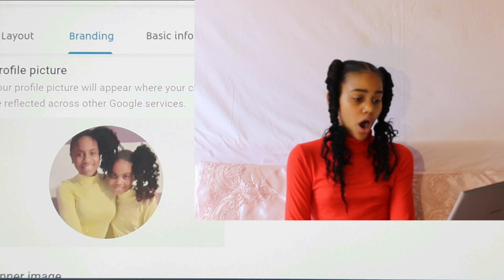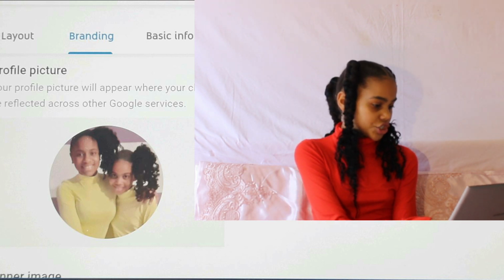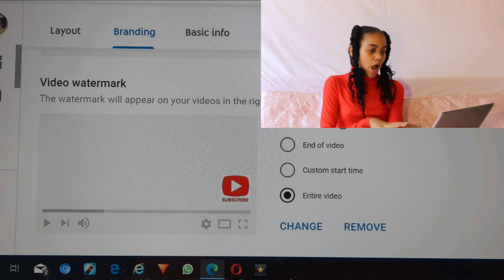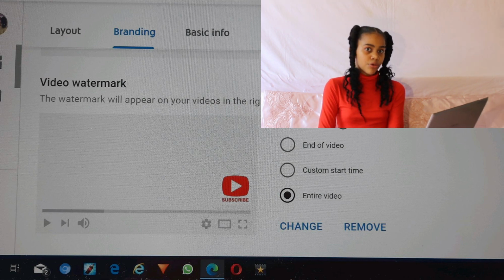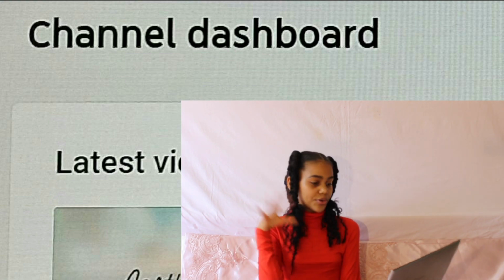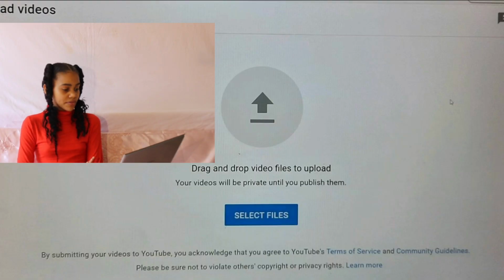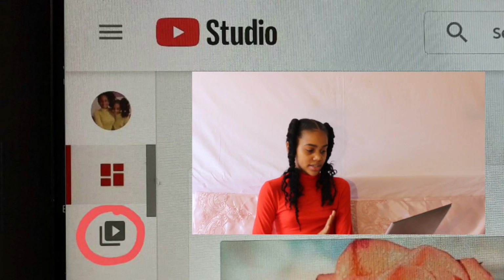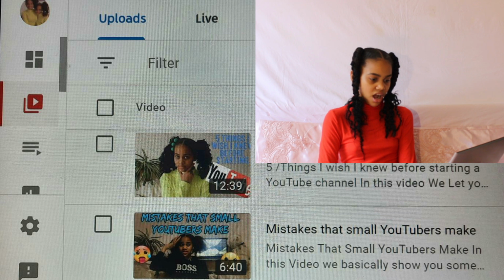HOW TO START A SUCCESSFUL YOUTUBE CHANNEL 2021 | tipps, tricks and hacks!!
In this video I exactly explain how to start a successful  YouTube Channel. I also go into the detail of how to use YouTube Studio for beginners.

Stay until the end for shoutouts. It doesn't make sense to unsubscribe because we are not picking any random subscriber. We take the ones that write done in or Comments (:

Also Watch this video till the end. We are open to all your ideas and we will make sure to do the videos.

If you have any more questions about how to start a successful YouTube channel in 2021 then write that in the comments and we might directly answer in the comments or we might do a part two on this.

That was it for this video. Thanks for everything (((: